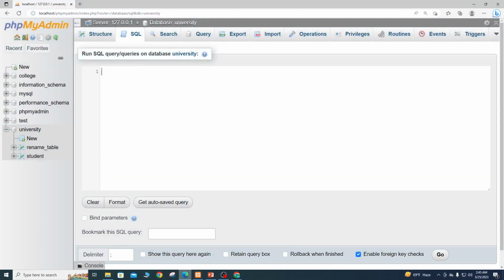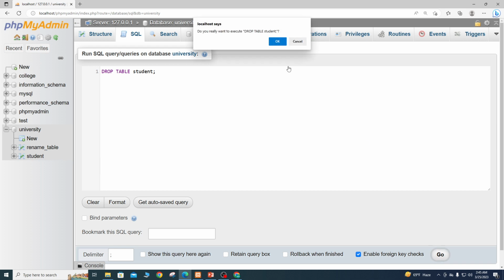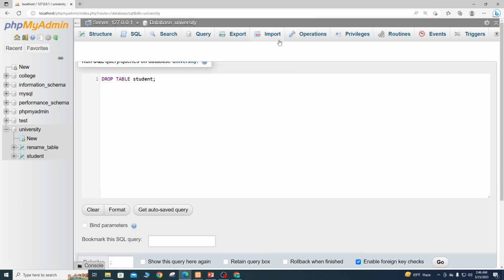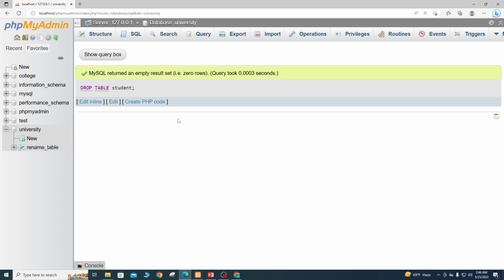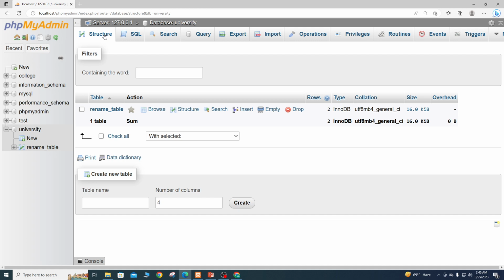Mysql Tutorial: 08: Drop/Delete Table in database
This video will show how to drop a table in sql database